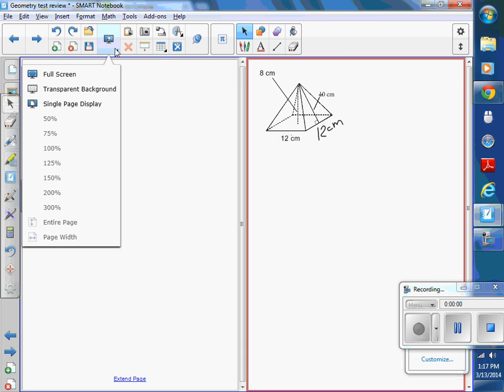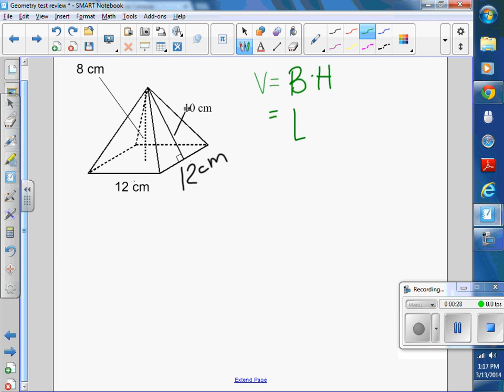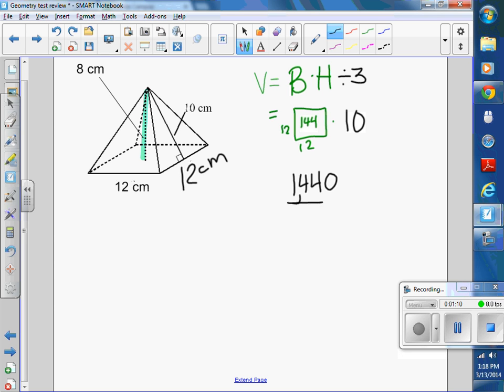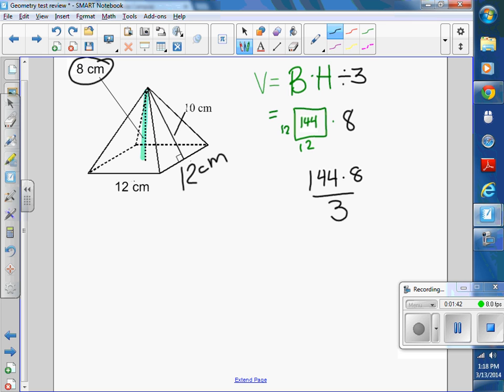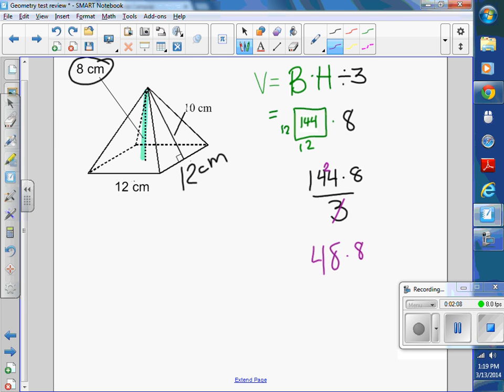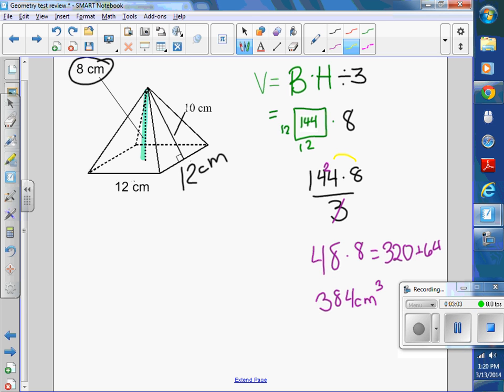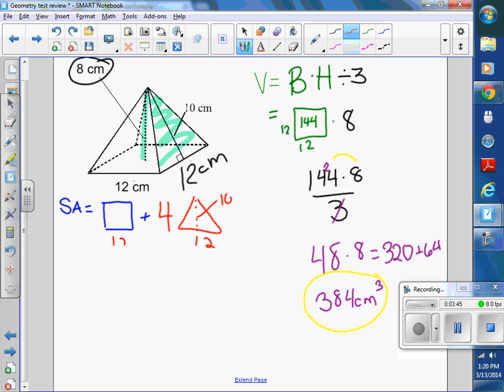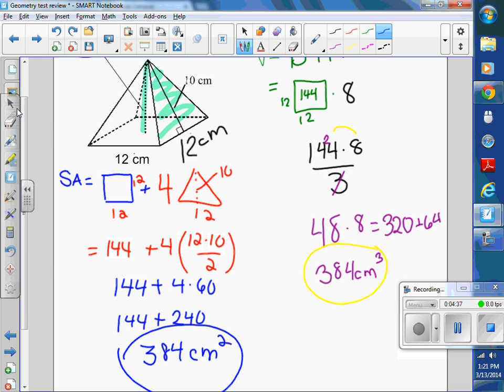Pyramid vol & surface area